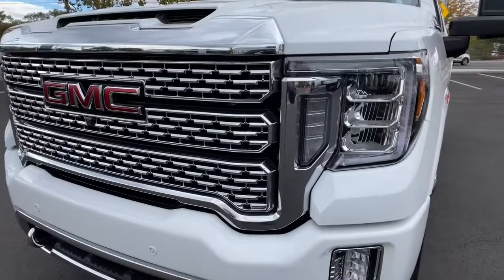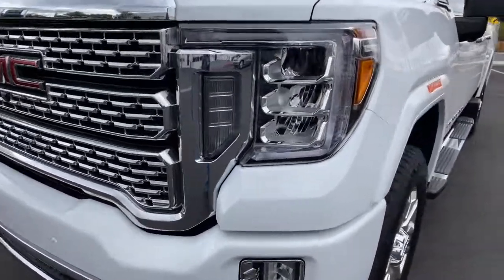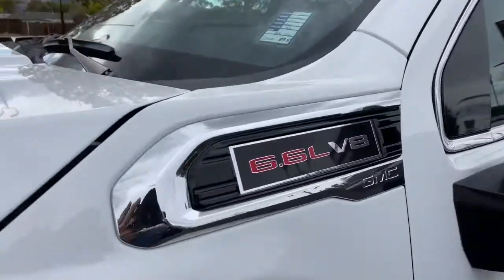2020 GMC Sierra 2500HD Reno, Carson City, Lake Tahoe, Northern Nevada, Roseville, NV F192552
Summit White Used 2020 GMC Sierra 2500HD available in Reno, Nevada at Reno GM. Servicing the Carson City, Lake Tahoe, Northern Nevada, Roseville, NV area.
2020 GMC Sierra 2500HD Denali - Stock#: F192552 - VIN#: 1GT49RE75LF192552

Reno GM
900 Kietzke Ln

CARFAX One-Owner. Clean CARFAX. Certified. Summit White 2020 GMC Sierra 2500HD Denali 4WD 6-Speed Automatic 6.6L V8 6-Speed Automatic, 4WD, Dark Walnut/Dark Ash Grey Leather.Recent Arrival! Odometer is 17890 miles below market average!GMC Certified Pre-Owned Details:* Roadside Assistance* Vehicle History* 172 Point Inspection* Limited Warranty: 12 Month/12,000 Mile (whichever comes first) from certified purchase date* Transferable Warranty* Powertrain Limited Warranty: 72 Month/100,000 Mile (whichever comes first) from original in-service date* Warranty Deductible: $0* 24 months/24,000 miles (whichever comes first) CPO Scheduled Maintenance Plan and 3 days/150 miles (whichever comes first) Vehicle Exchange ProgramFor more information please call ( 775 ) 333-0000.
LICENSE PLATE KIT  FRONT,AUDIO SYSTEM  PREMIUM GMC INFOTAINMENT SYSTEM WITH NAVIGATION AND 8 DIAGONAL COLOR TOUCH-SCREEN  includes multi-touch display  AM/FM stereo  Bluetooth streaming audio for music and most phones; featuring Android Auto and Apple CarPlay capability for compatible phones  advanced voice recognition  in-vehicle apps  personalized profiles for infotainment and vehicle settings.